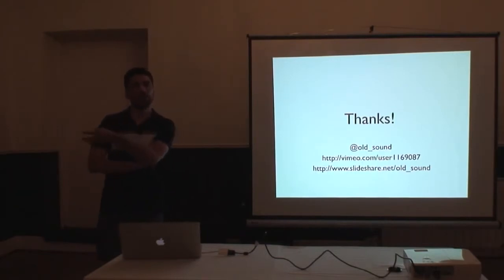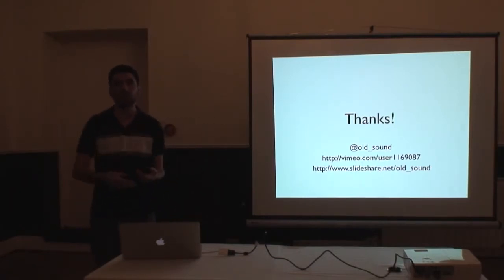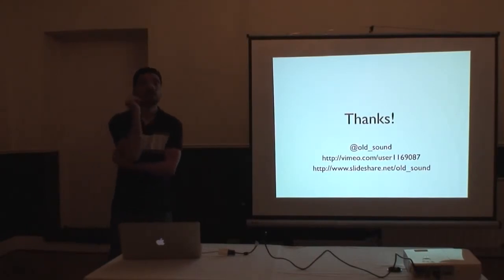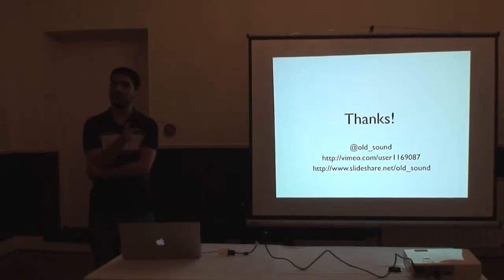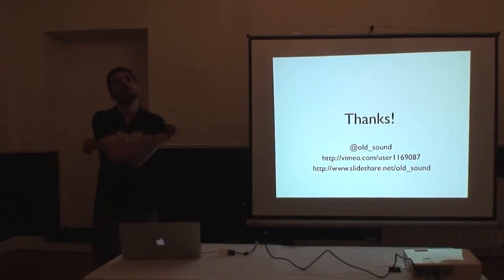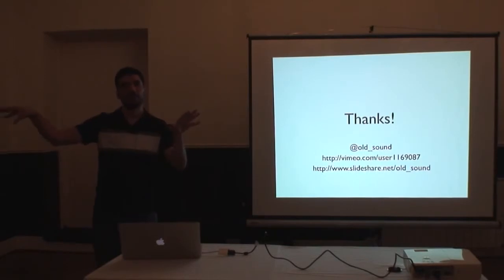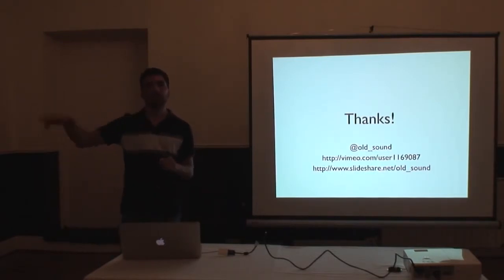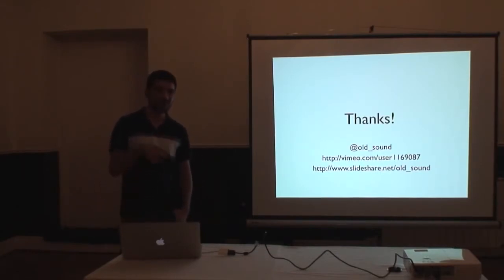Messaging Patterns with RabbitMQ Part 2